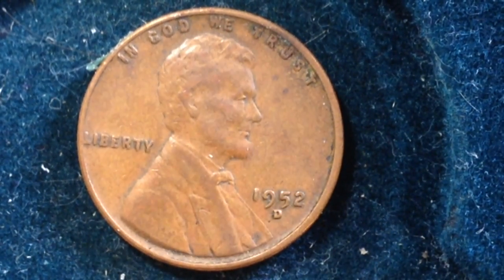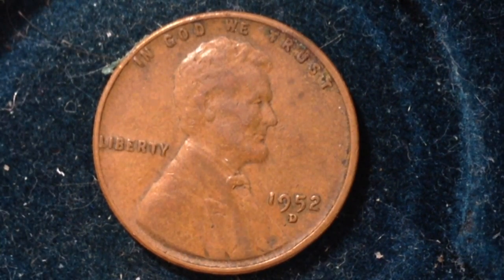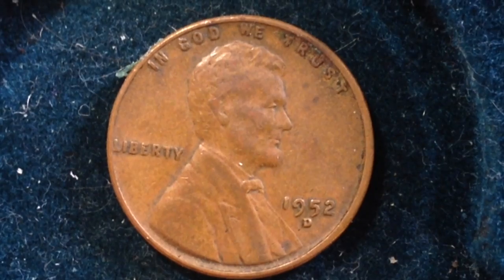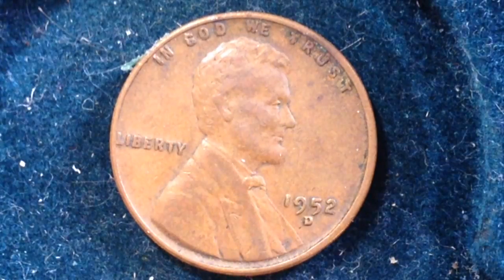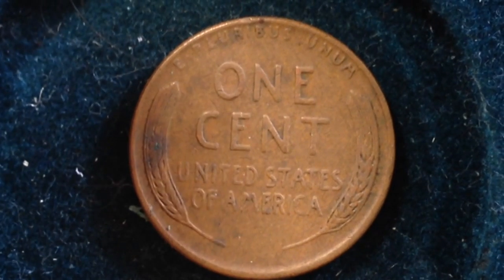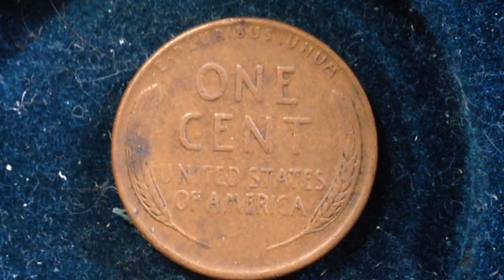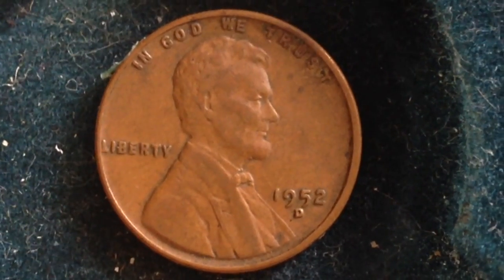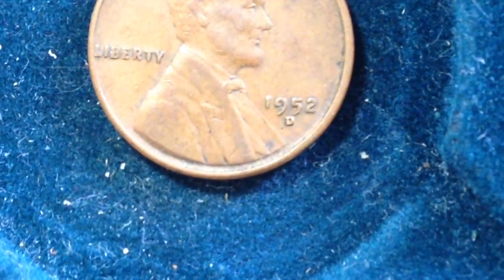1952 D Wheat Penny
Type: Wheat Penny
Year: 1952
Mint Mark: D
Face Value: 0.01 USD
Total Produced: 746,130,000
Silver Content: 0%
Numismatic Value: 15 cents to $4.00
Value: As a rough estimate of this coins value you can assume this coin in average condition will be valued at somewhere around 15 cents, while one in certified mint state (MS+) condition could bring as much as $4 at auction. This price does not reference any standard coin grading scale. So when we say average, we mean in a similar condition to other coins issued in 1952, and mint state meaning it is certified MS+ by one of the top coin grading companies.
Additional Info: No notes have been attached.